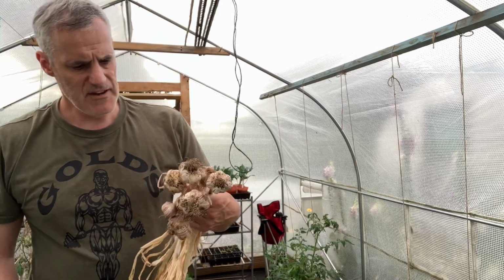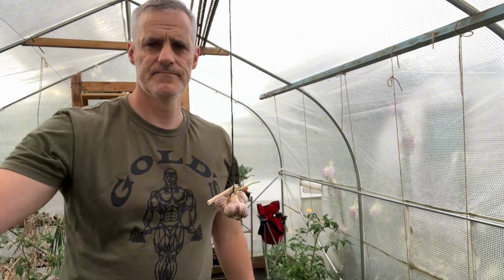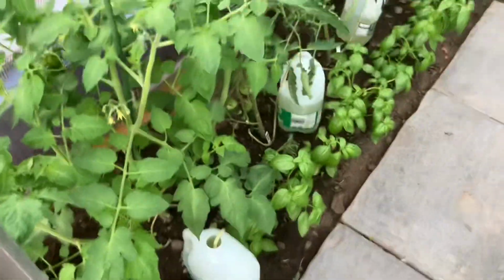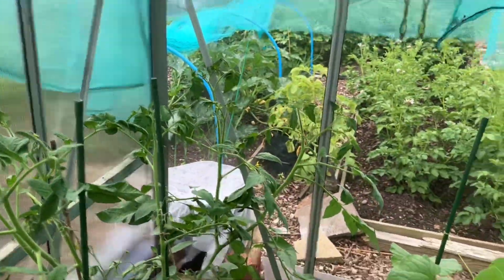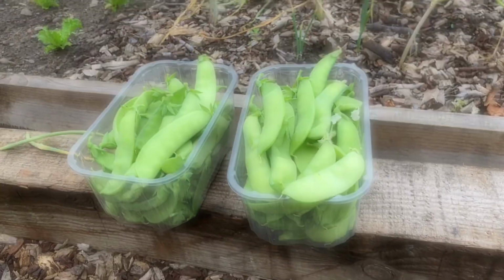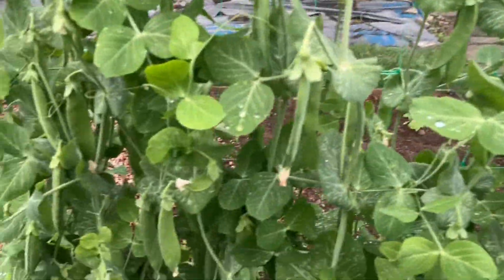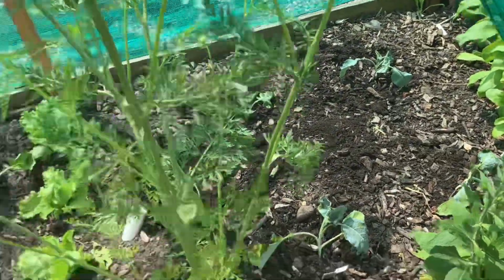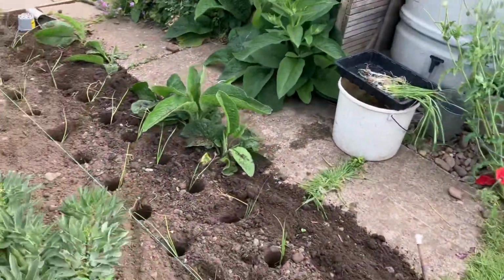Harvesting and storing crops.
This week I have finally planted out the leeks and the last of the brassicas, strung up the onions and garlic and continued to take small harvests as the crops become ready.